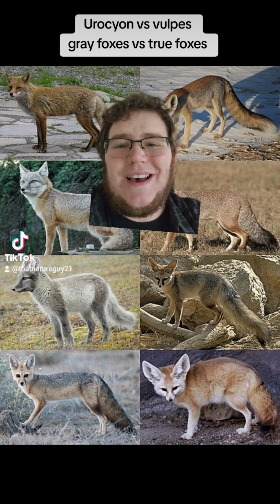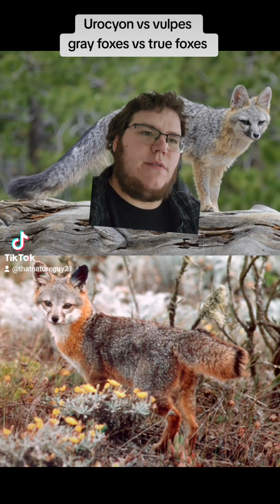facts about true foxs vs foxs